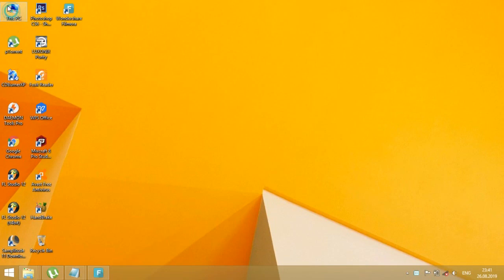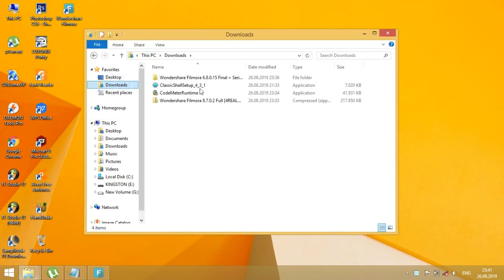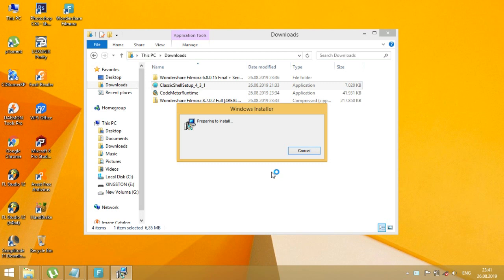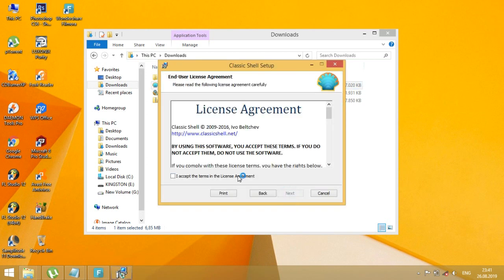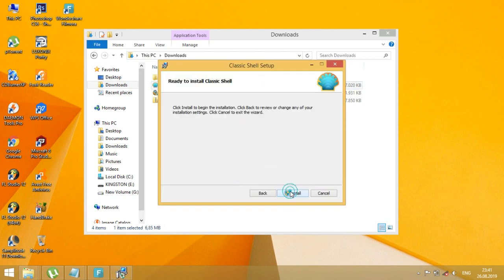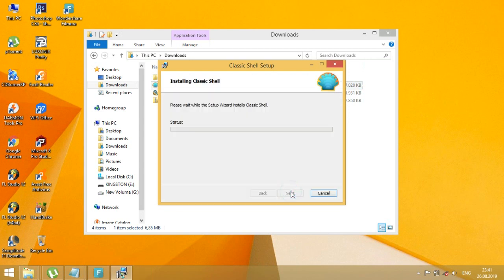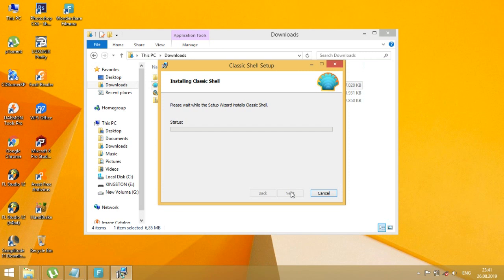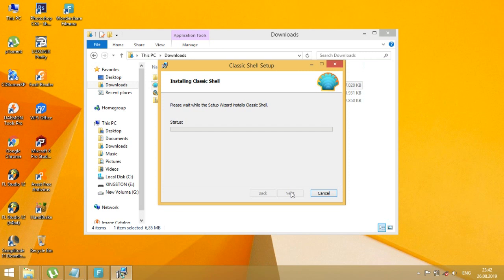DekoTV - Classic Shell -Start Menu for Windows 8